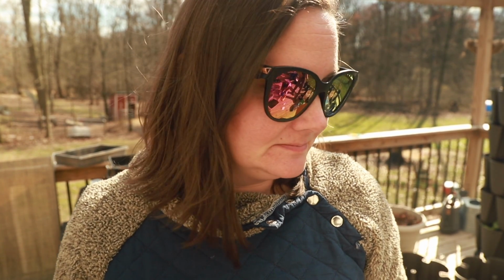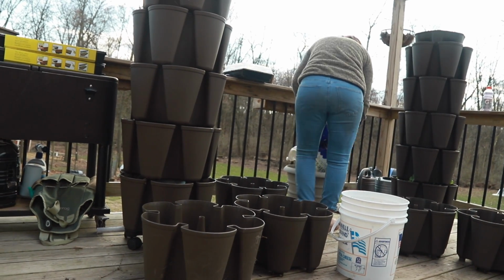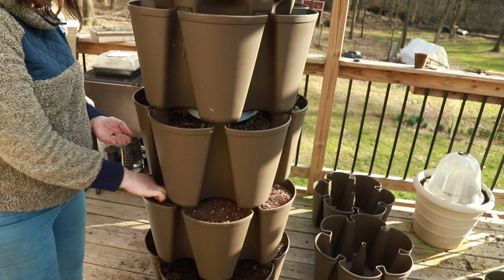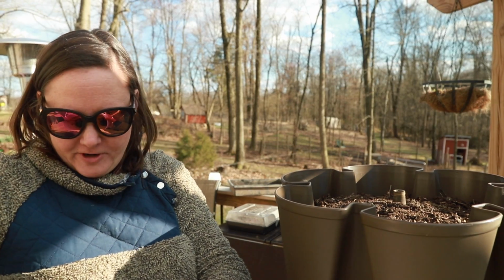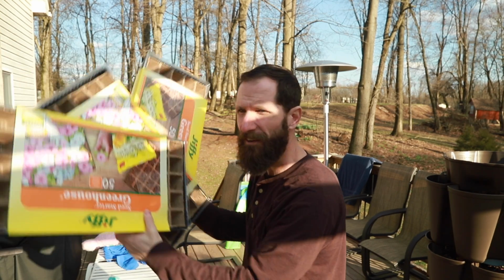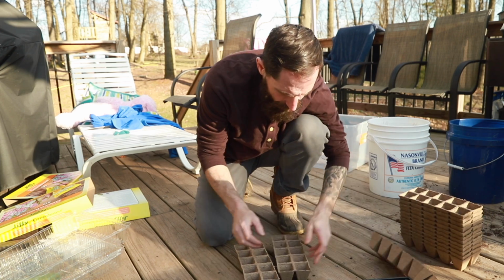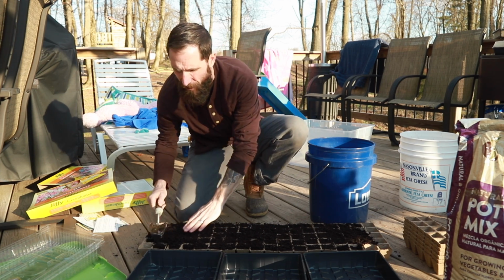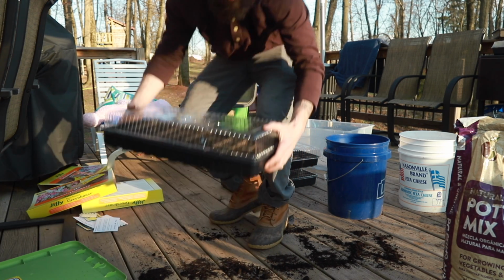Will He Ever Finish My Raised Garden Beds!?!?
When Will Kenny Finish My Raised Garden Beds!?!?